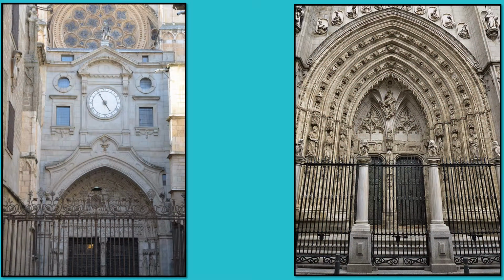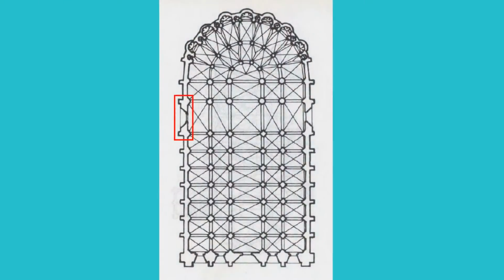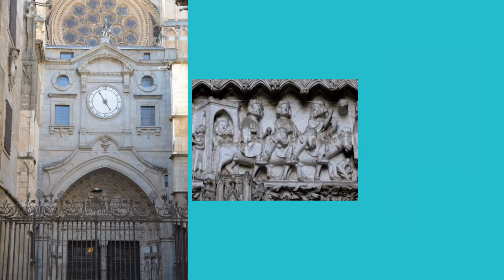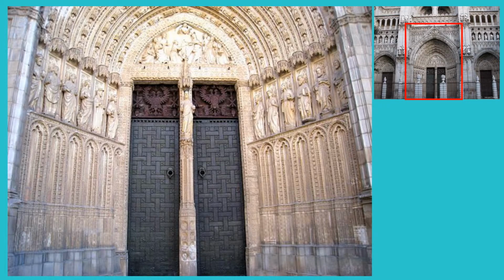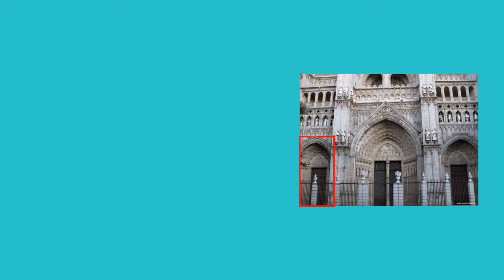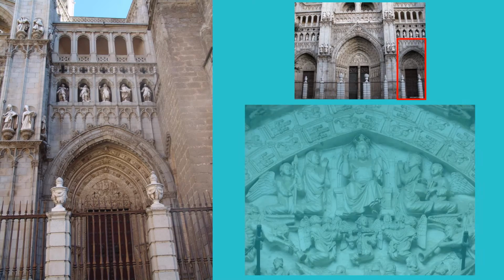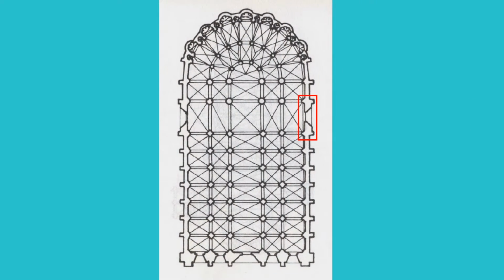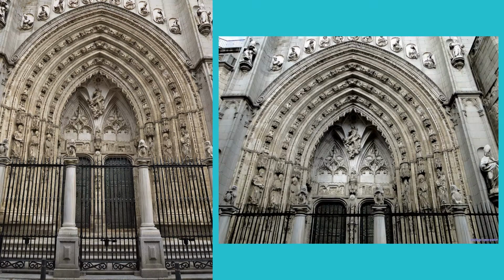Cathedral of Toledo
This is a video description of the Cathedral of Toledo made to the subject "English for Art History"